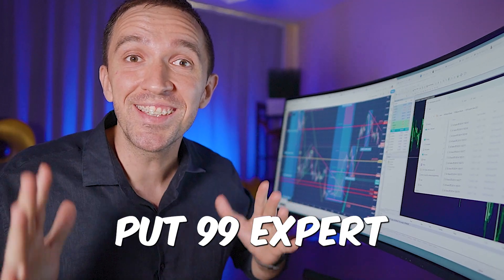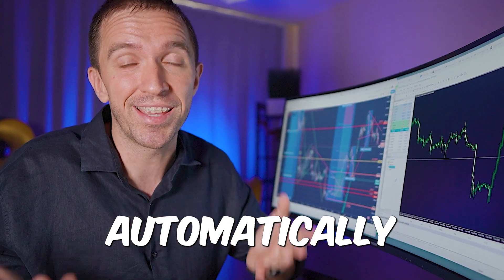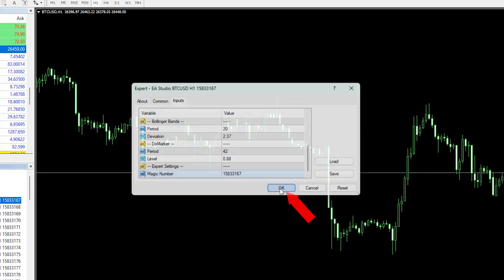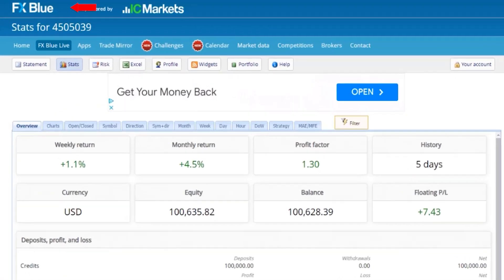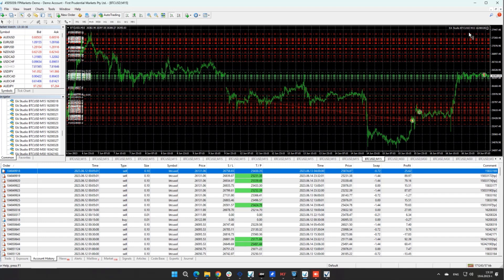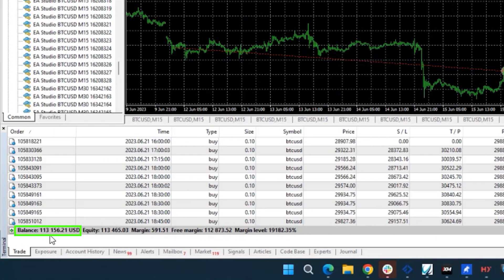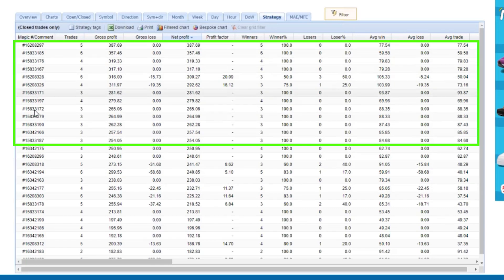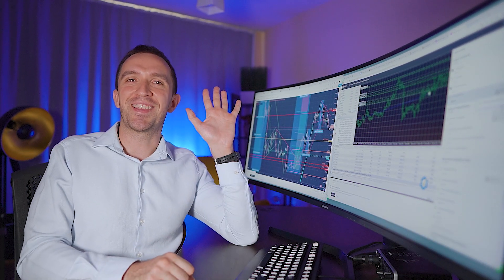I put 99 Bitcoin Robots in 1 account, and this happened...// Bitcoin Algo Trading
In this video, I tested 99 Bitcoin Robots in one account, and the results were crazy! However, my purpose is to grab the top EAs in the pack. So how do I do that?

How to find the top Bitcoin Robots among the 99?
✔️ Put the 99 EAs on a Demo account
✔️ Link your account with FXBlue
✔️ Track the results and see the Top EAs

⚠️ It is your choice and risk which EAs you will be trading with!